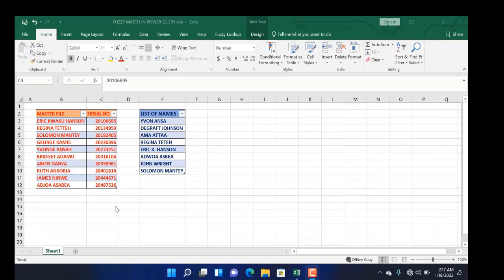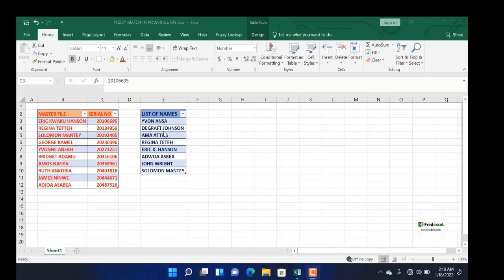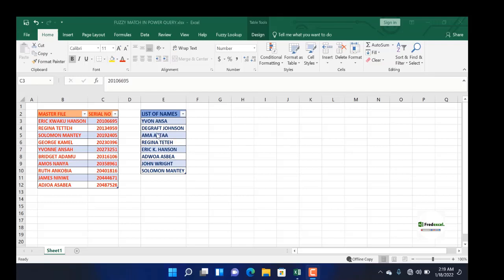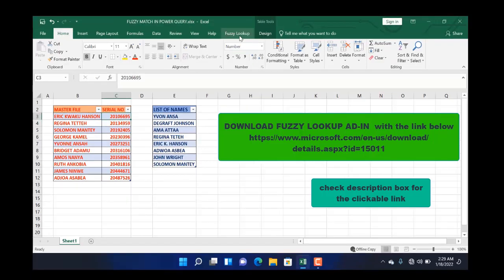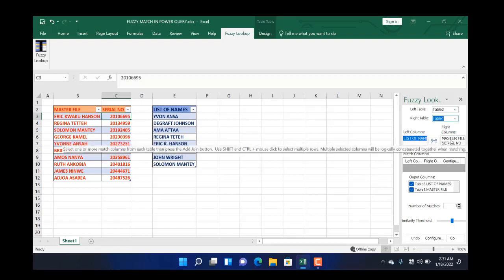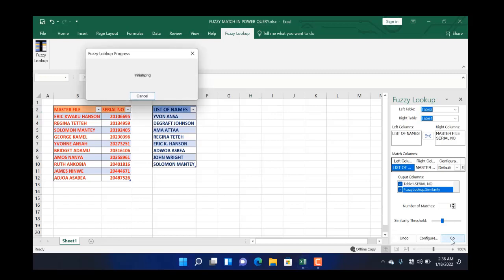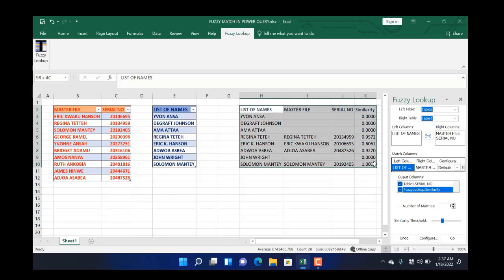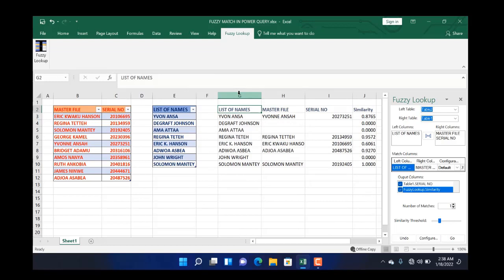How to use Fuzzy Lookup in Microsoft Excel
In this tutorial, we will learn how to use Microsoft Excel Fuzzy Lookup add-on for Excel.